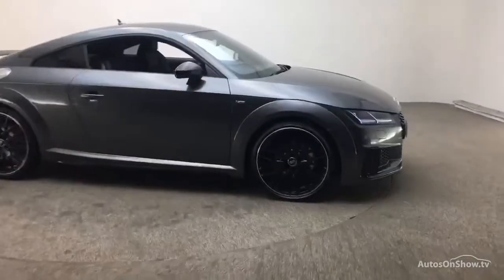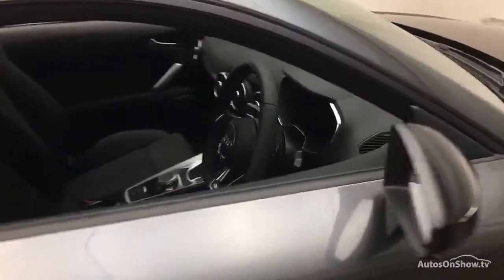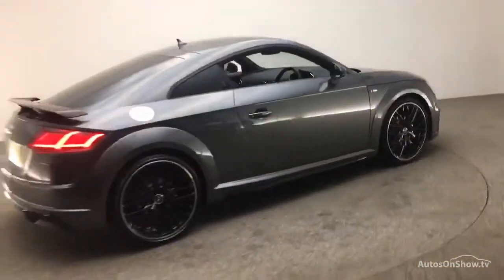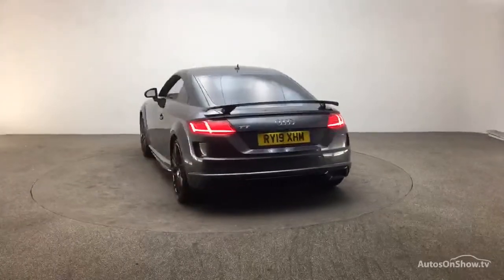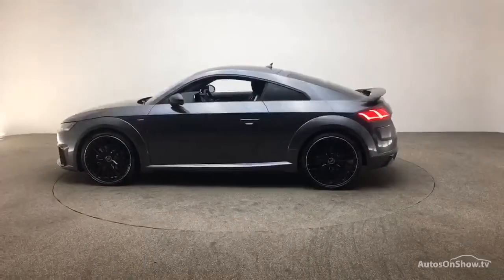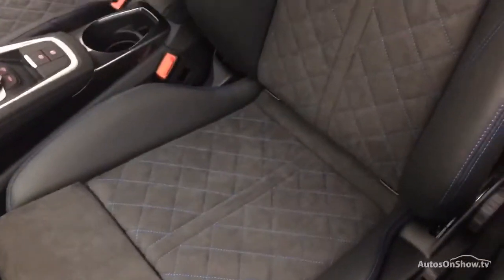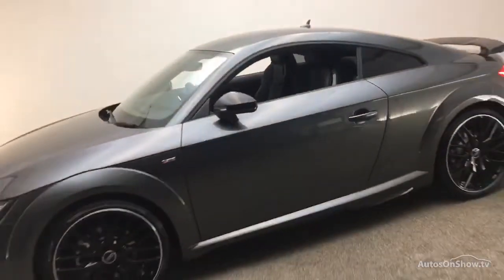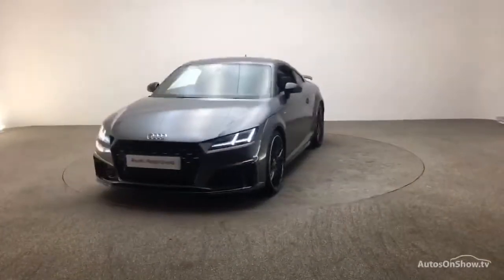RY19XHM AUDI TT TFSI BLACK EDITION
AUDI TT TFSI BLACK EDITION COUPE , in